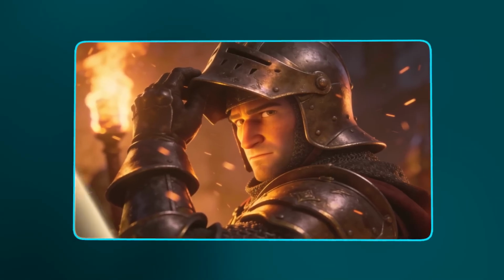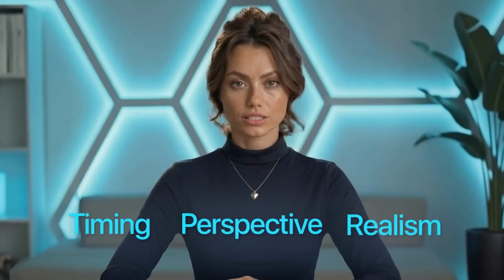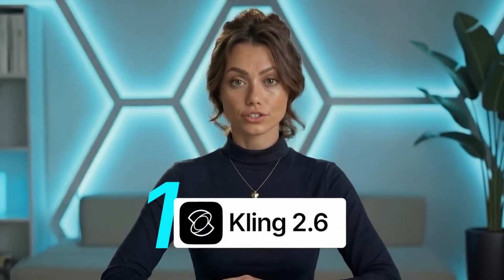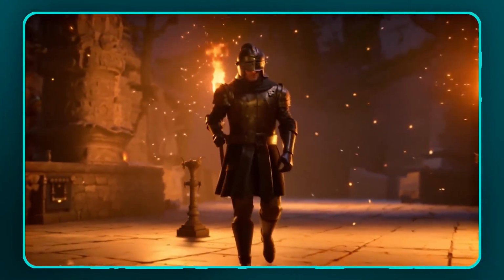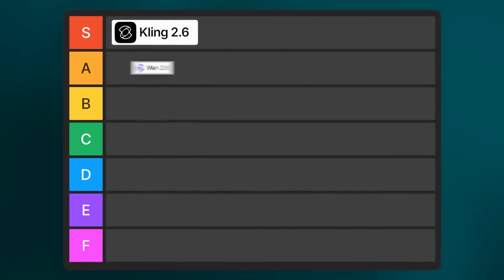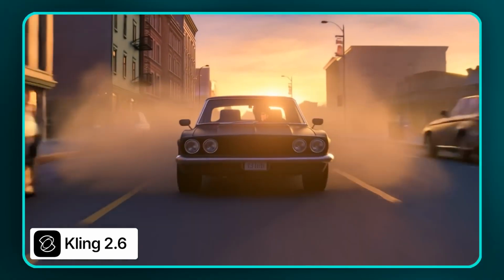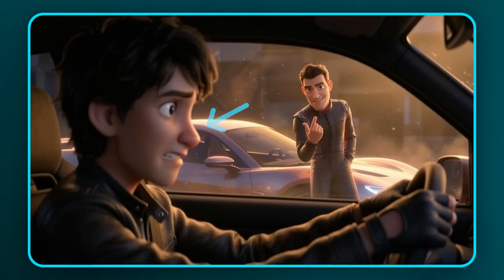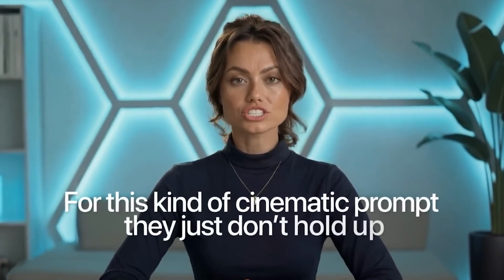I Made The Same Ai Animation In Every Ai Videos Generator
Learn how to turn ONE image into multiple Ai Animated stories

Hey friends, in this video I made the same animation in every AI video generator from Kling 2.6, to LTX 2, to Veo 3.1 and a lot more to find the best video generator to generate AI animations! Hope you enjoy :)